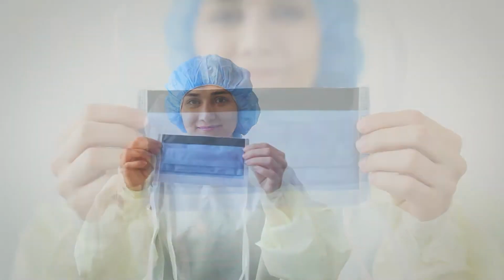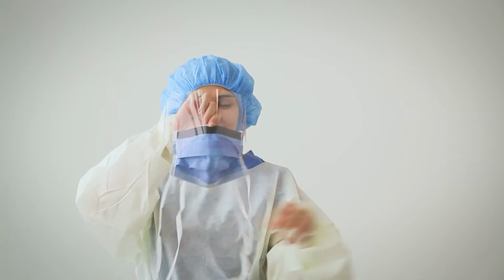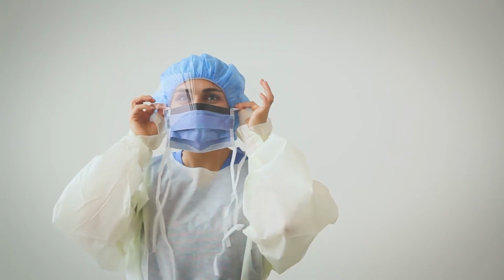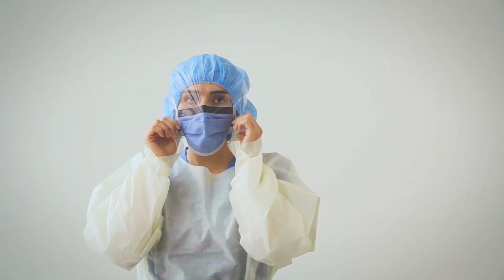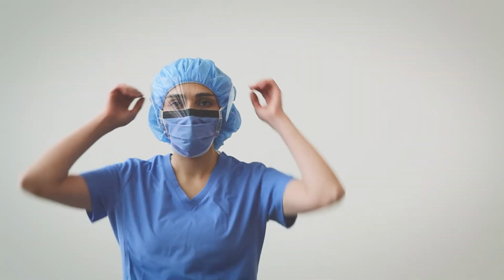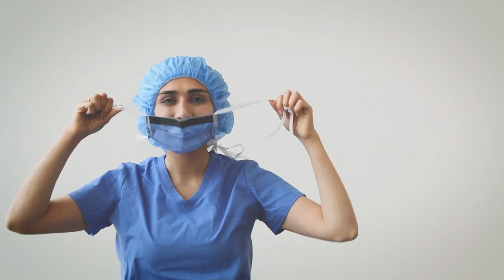How to Wear a Face Mask with Surgical Ties and Visor Safely - Medical PPE Donning and Doffing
Even the best mask when worn incorrectly leaves its user at risk. This step-by-step video demonstrates how to "don" (put on) and "doff" (take off) a surgical tie visor style medical face mask.

*NOTE: Please ensure your hands are washed and clean before applying the mask, and always discard the used mask in accordance with your facility's policies and procedures.

Looking for information on ASTM mask protection standards and information for use? to find the answers you need about medical face masks and ASTM standards.